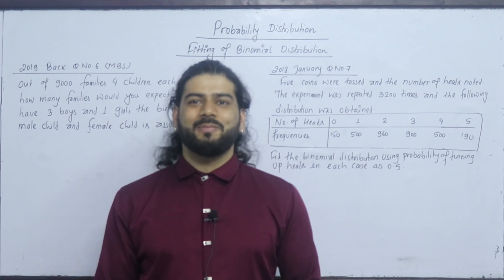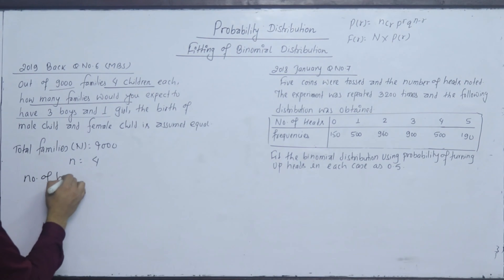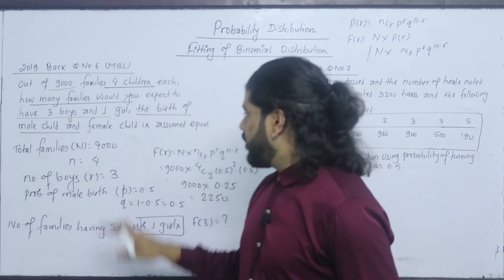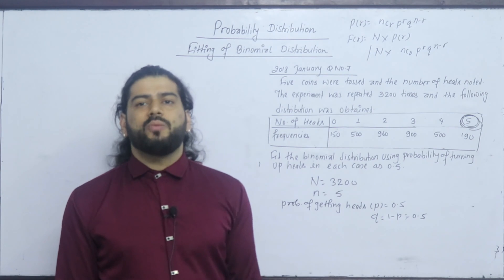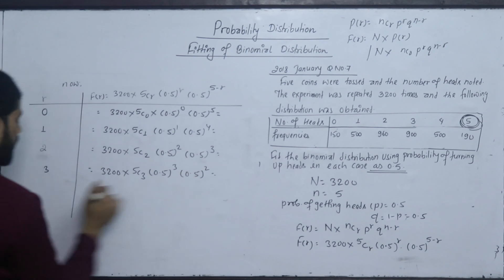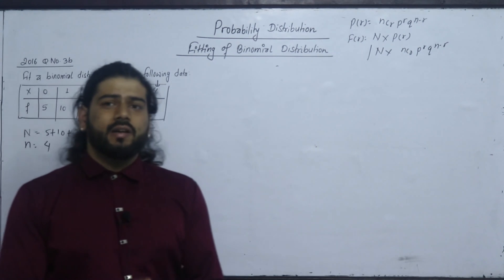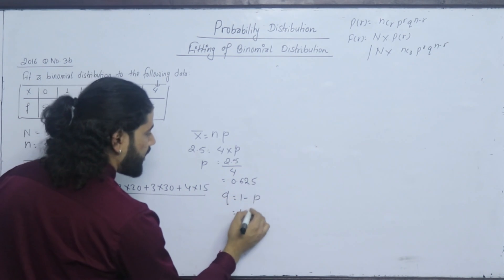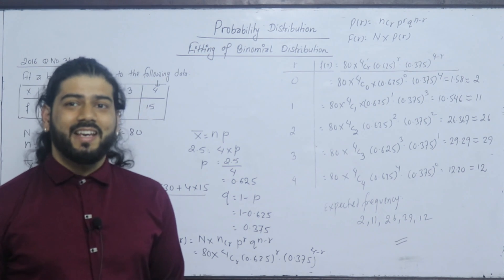Binomial Distribution Part 2 Fitting Imp and Exam Question Solution TU MBS MBA BBA Statistics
Additional Question Answer- Binomial Distribution
TU Solution of problem related to Binomial Distribution use full for MBS,MBA,MPA,MSC,BSC statistics
Part 1 If six unbiased coined are tossed simultaneously, then find the probability of getting 4 heads.

Part 2 It is known that on an average the probability that Shyam will win the game is 40%. What is the probability that out of 8 games Shyam will win at least six games ?

Part 3 The incident of occupational disease in industry is such that workmen have 20 % chances of suffering from it, what is the probability that out of 6 workmen,

Poisson Distribution- Additional Questions
Part 1 The number of accident  in street of Kathmandu city follows Poisson distribution with mean of 3 accident per day. Find the probability that (a) no accident occur in a day. (b) number of accident in a day exceeds 3.

Part 2. The manufacture of pins Known that on an average 3% of its product is defective. He sell  pins in a box of 100 and guaranteed that not more than 2 pins will be defective. What is the probability that ab box selected at random (a) will meet the guarantee quality (b) will not met the guarantee quality.

Binomial Distribution Part 1 [Probability Distribution ] Introduction and Exam Question Solution

For More:
Kshitiz Subedi
EDU GLOBAL FOUNDATION
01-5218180